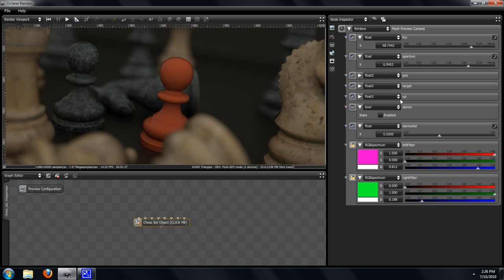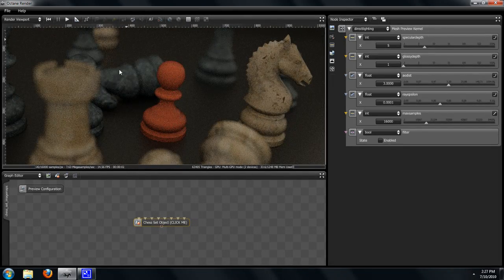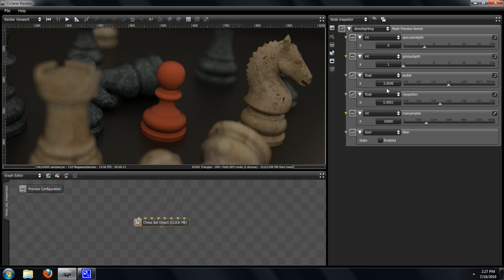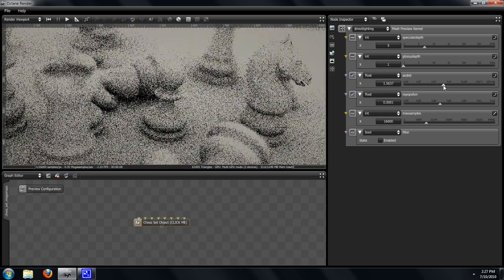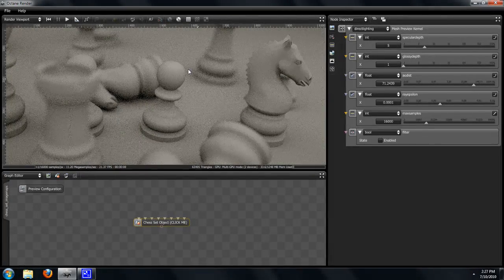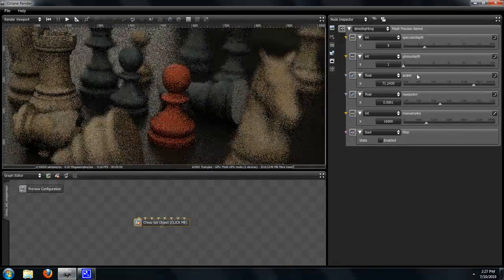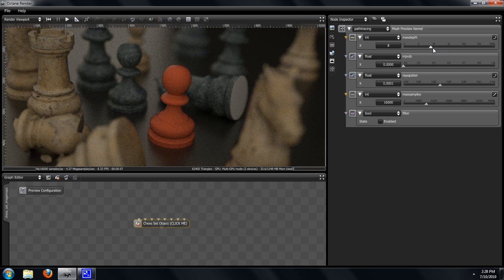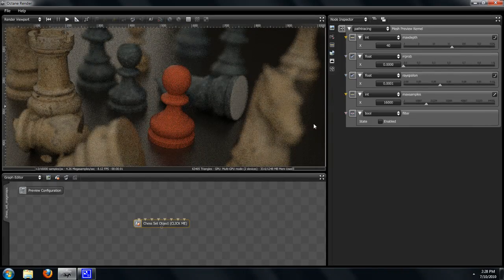Octane Render Demo Series Video 8 - Adjusting Render Kernel Options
A series of videos that show how to download, install, and use Octane Render from Refractive Software.  This video shows how to adjust the render settings in Octane Render.